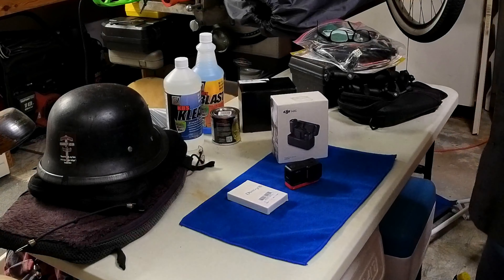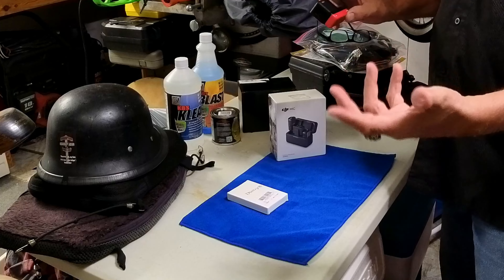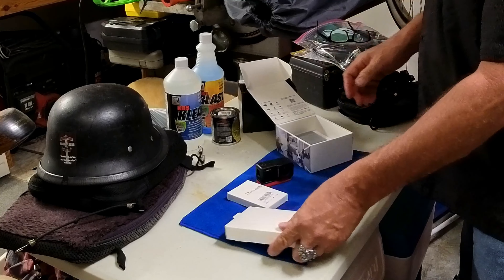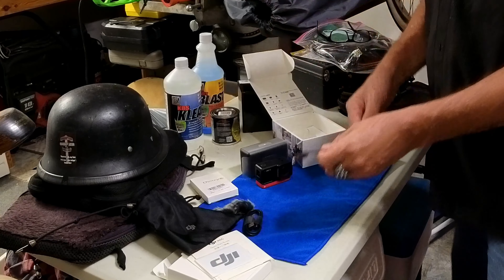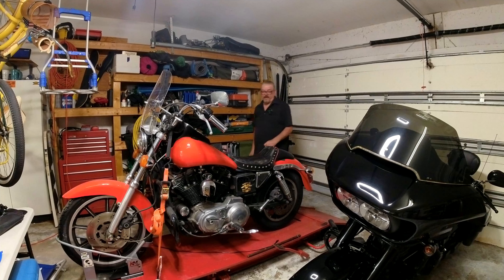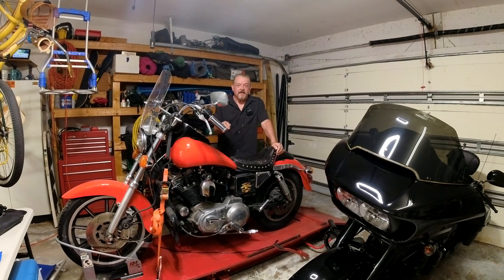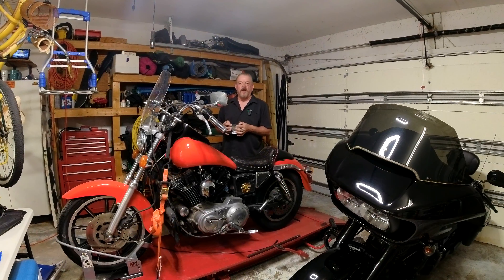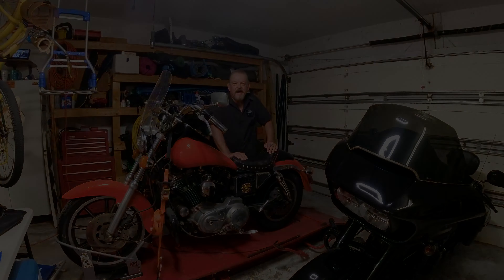DJI Mic Setup- Mad Dani's '91 XLH 1200 Motorcycle Plans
In this video we will test out my new DJI Mic setup, as a way to improve the audio quality of "Riding With No Gas" videos. We'll also have a discussion about what we have planned for Mad Dani's 1991  Harley Davidson XLH 1200 Sportster.

Shot using:
2 - Insta360 ONE RS cameras

1 - DJI Wireless Receiver and 2 Wireless Mics

Cold Shoe Mount

Insta360 ONE RS Mic Adapter

Saramonic  Unidirectional Microphone